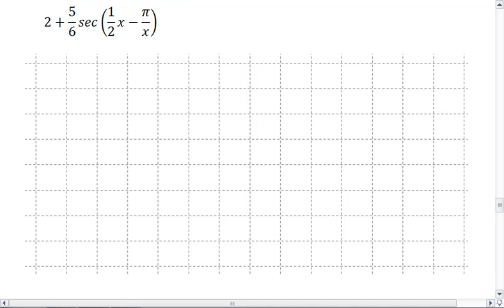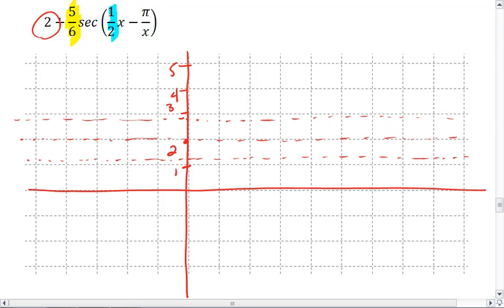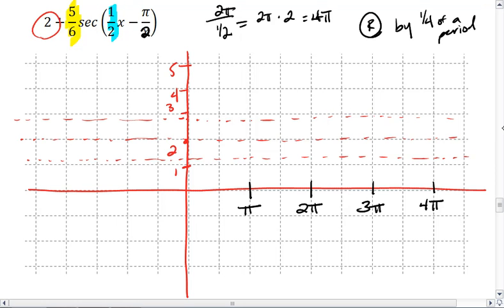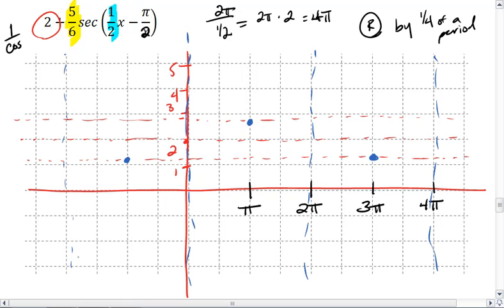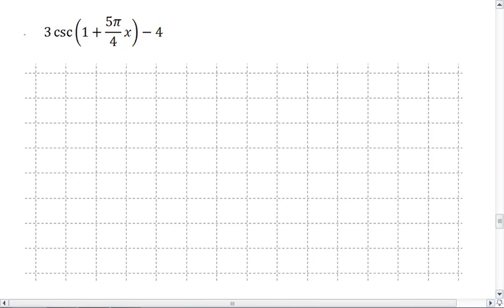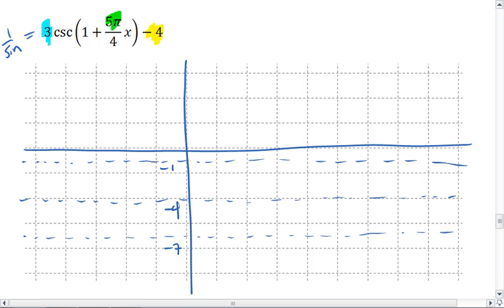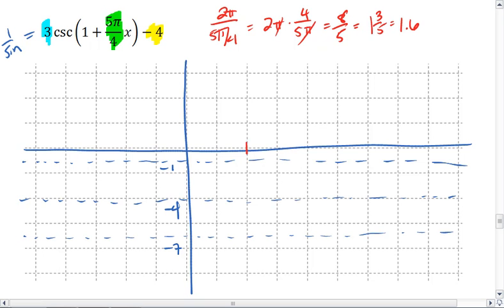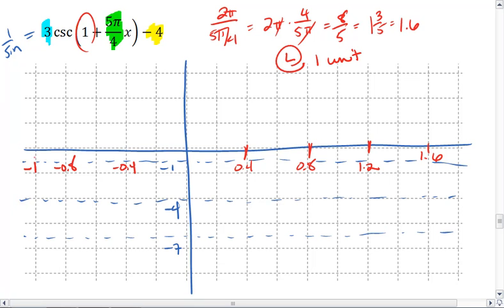PC 6.4b (2 of 4) 6 Basic Trig Functions and their Graphs.mp4